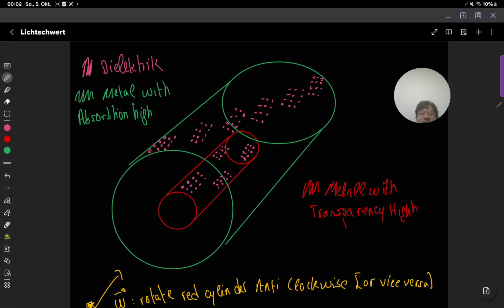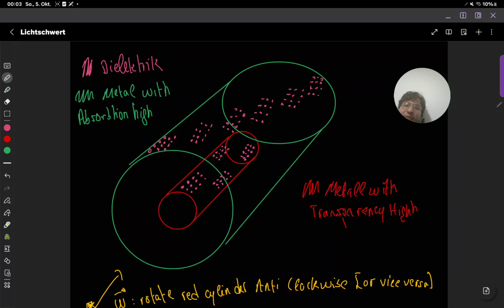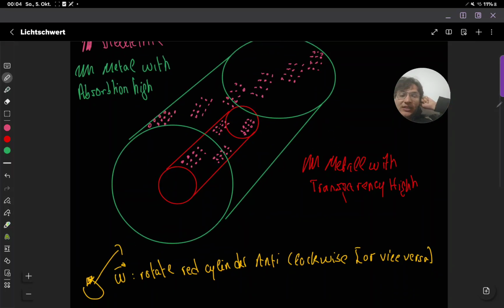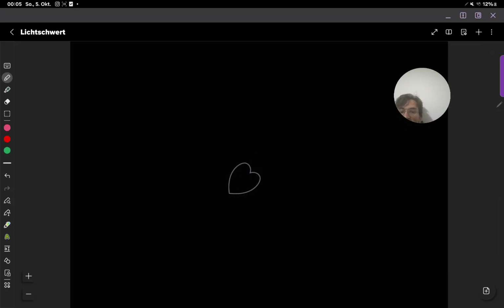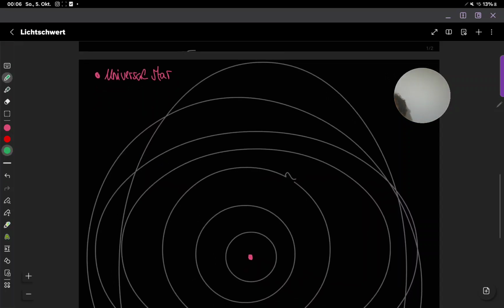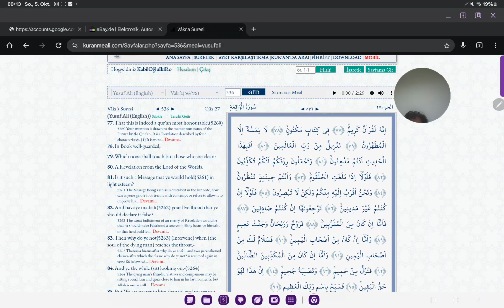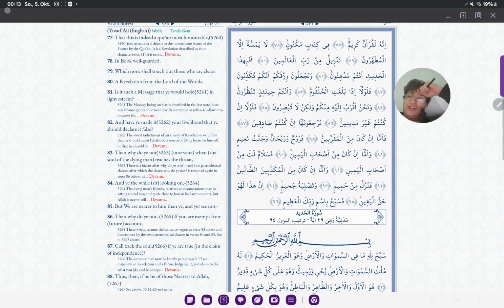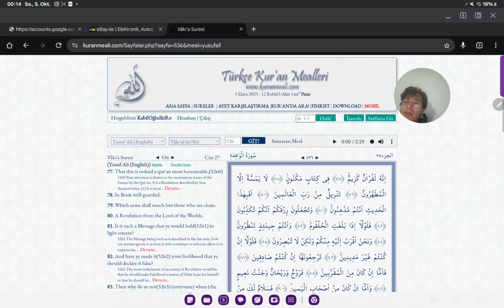How to build a lightsaber and how it works